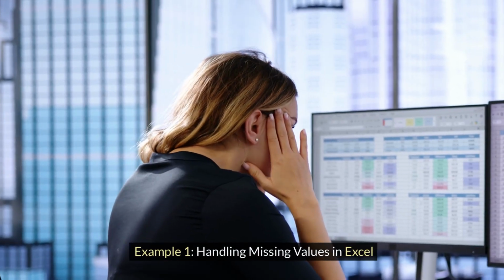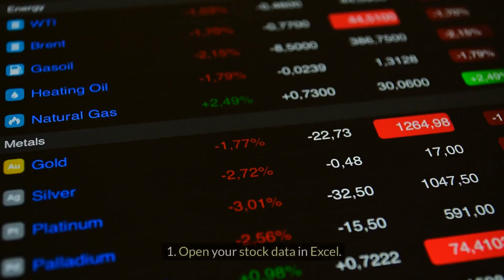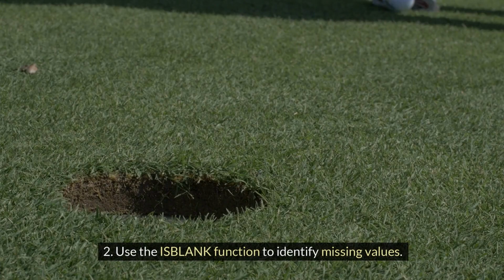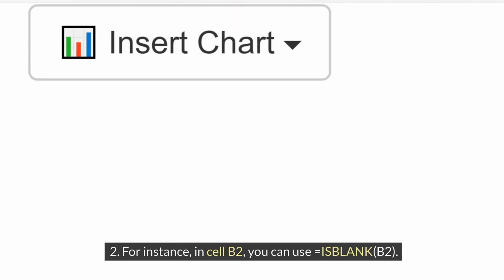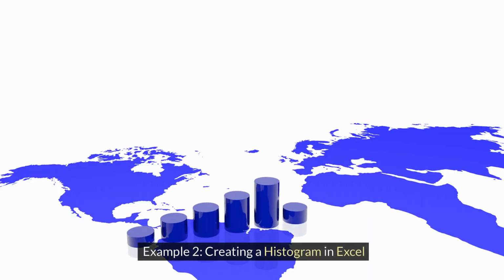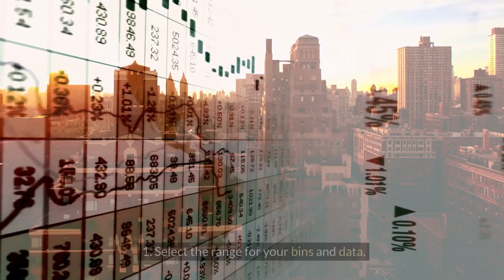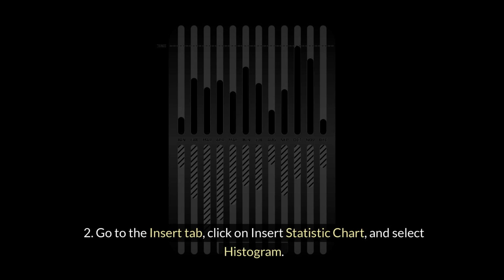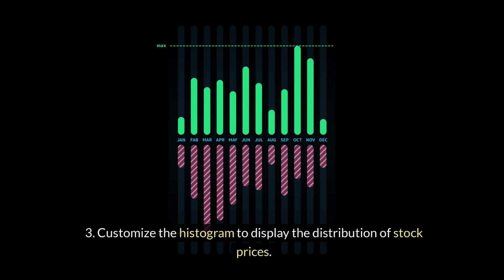Stock Market Manipulation EXPLAINED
This video promises to simplify the process by guiding you through three essential steps: cleaning and preprocessing data, utilizing statistical techniques, and visualizing data for insights.